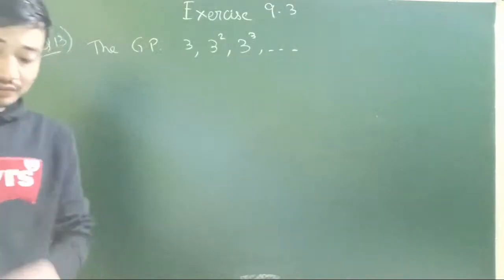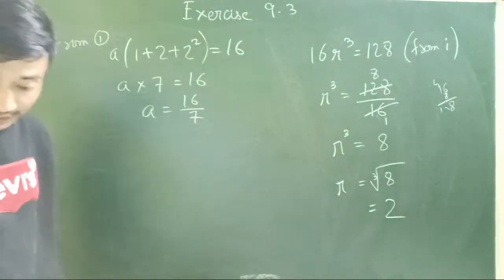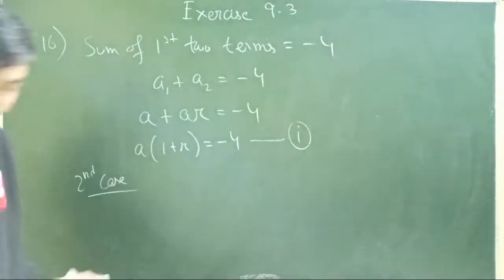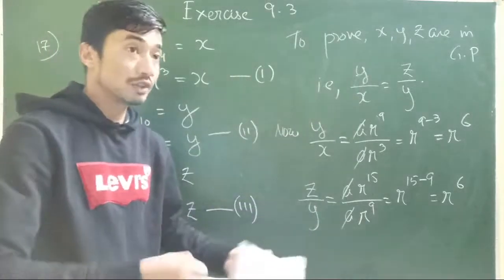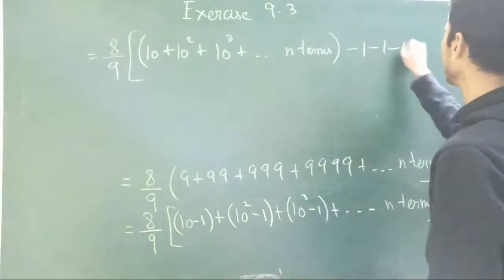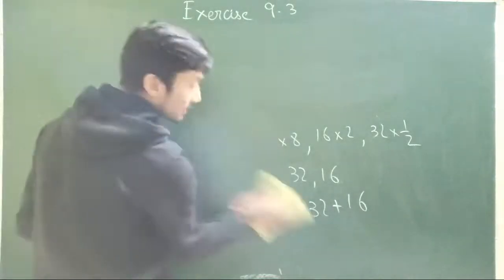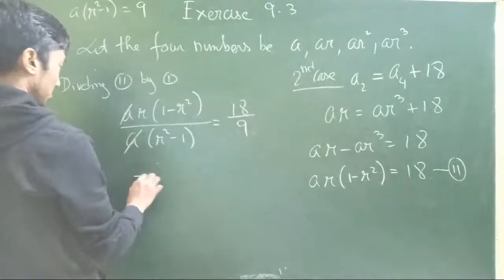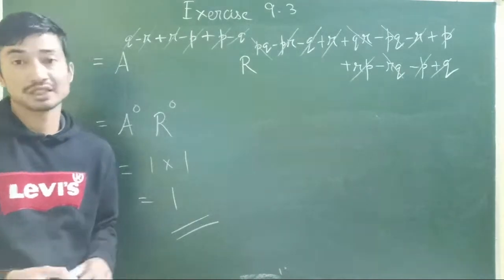Cl 11 Ex 9.3 Solution of Q 13 - Q 22 | NCERT | NBSE Mathematics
Chapter 9
Sequence and Series
Introduction to Geometric Progression
Exercise 9.3 Part 3
solution of question 13 to Question 22